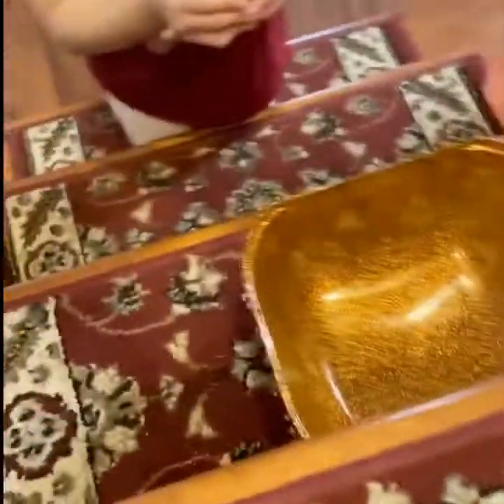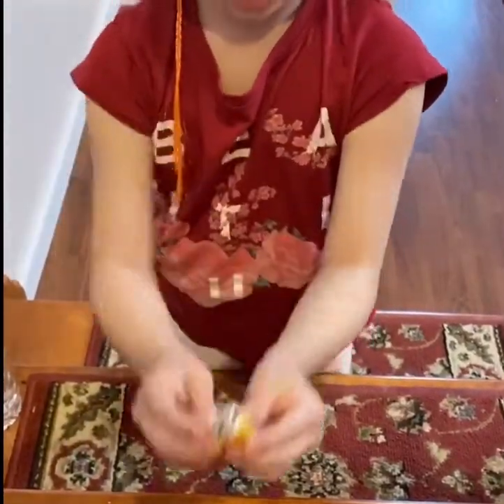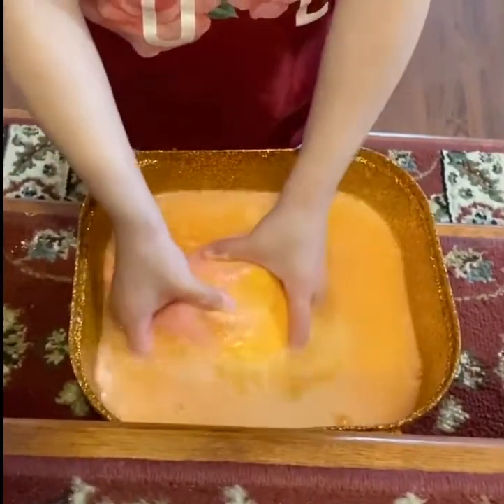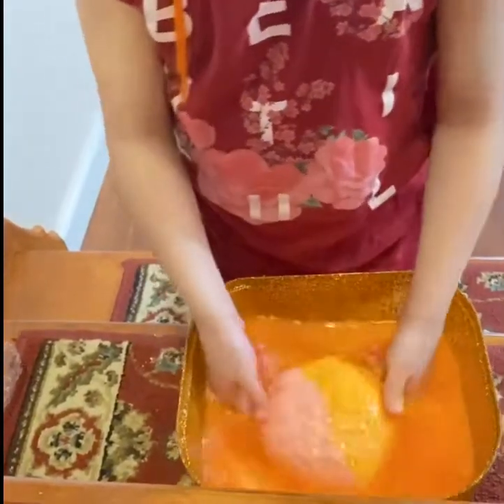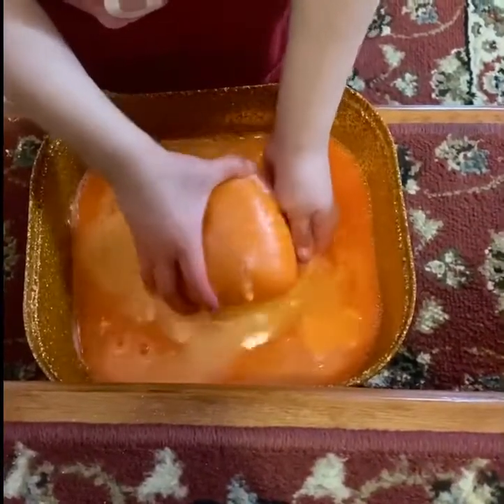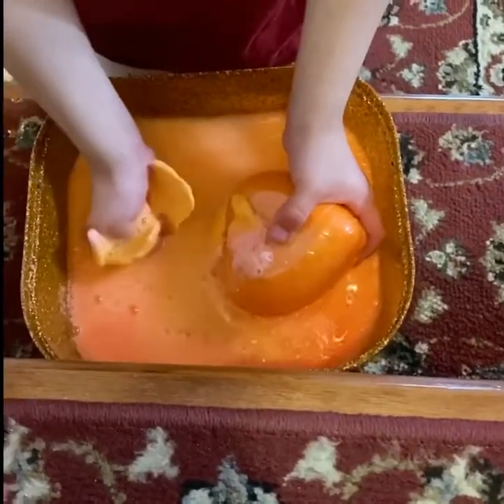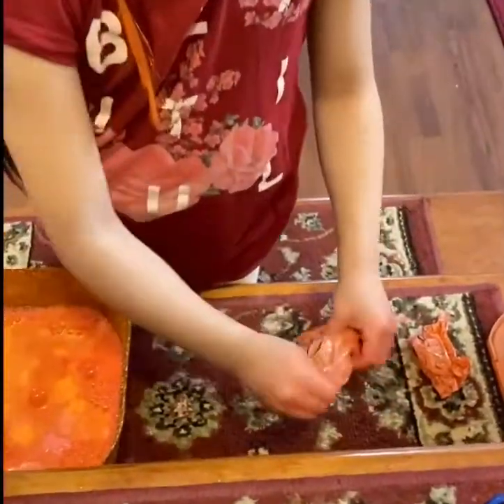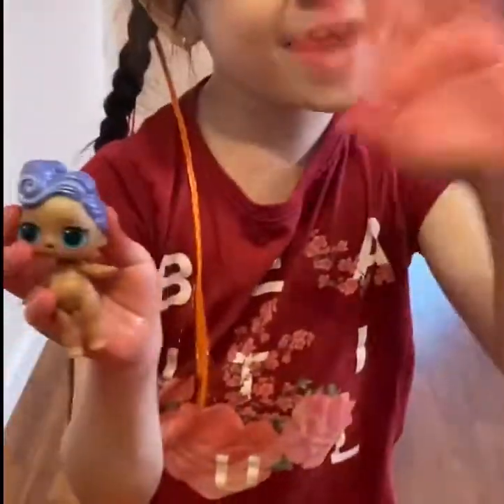Fun ways to play with LOL SeaShells! With Zulayho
Playing with LOL Seashells with Zulayho